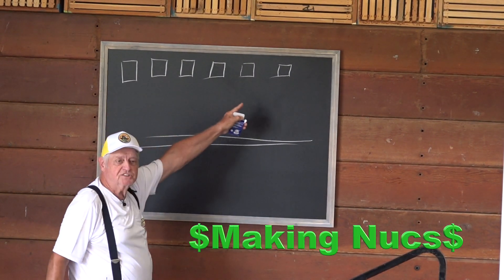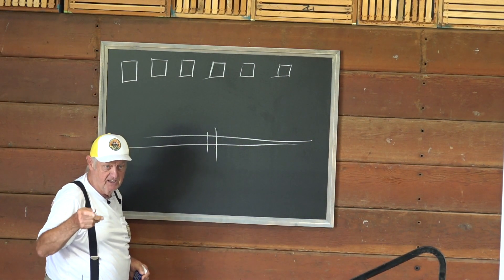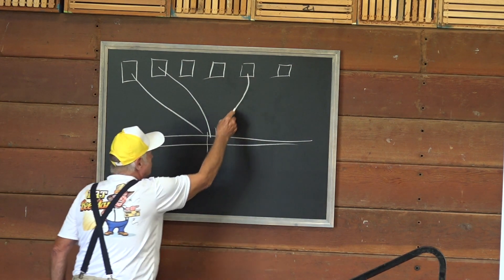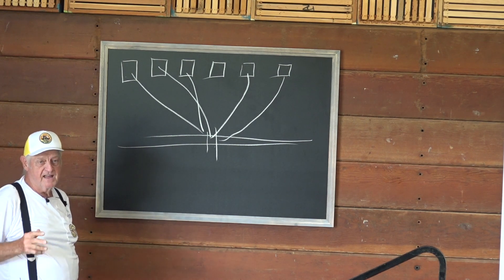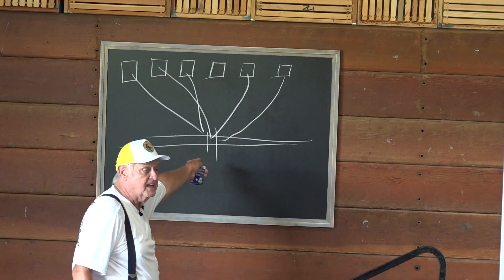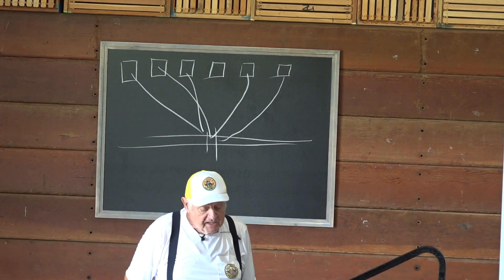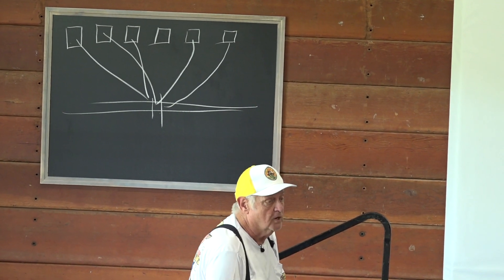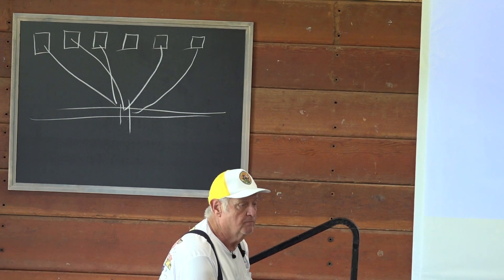Fat Bee Man in Willis, Texas 7-13-2019 part 3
Don the Fat Bee Man flew down to Willis, Texas to teach a beekeeping class at one of his student's farms. The event was hosted by Kelly Jordan of Old Security Farms & Julie Norman. Thank you to Stan Gore for filming!